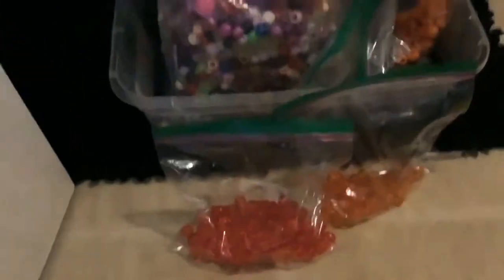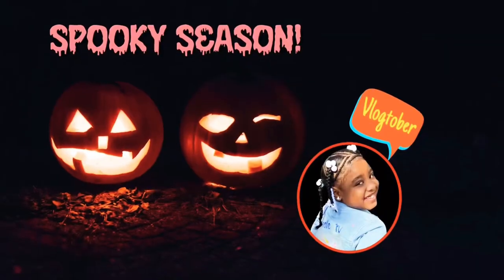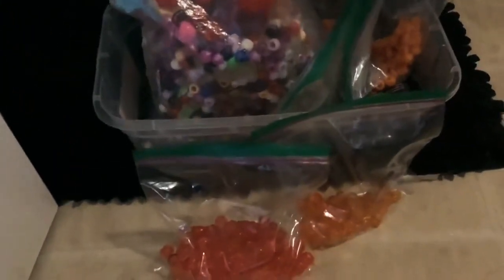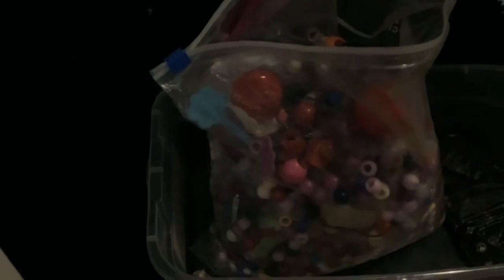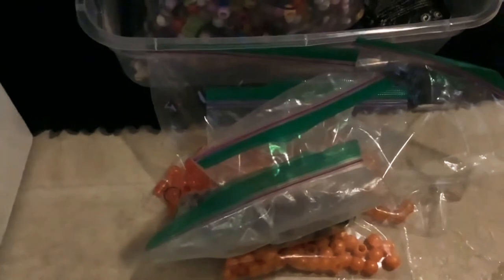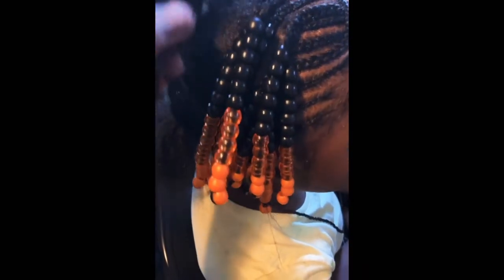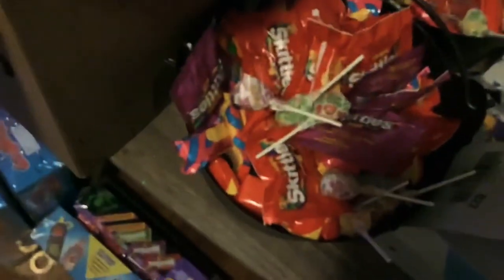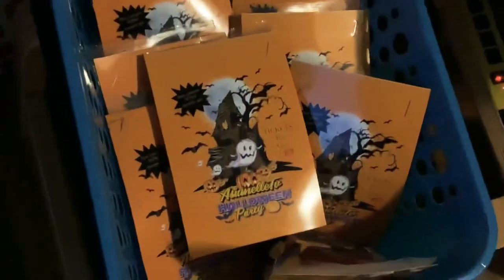Vlogtober #10 | Halloween Hair colors 😍💪🏾 | scary movies | candy prep vlog 😱😱😱🎃👻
Would you like me to feature something your selling on my channel?⬇️⬇️⬇️⬇️

Send to

Asianelle TV
Brockton, MA 02303

(For promo)-
Asianelle TV
Brockton,MA 02303

(Fan mail)-
Asianelle TV
Brockton,MA 02303

 (For promo)-
Asianelle TV
Brockton,MA 02303

(Fan mail)-
Asianelle TV
Brockton,MA 02303